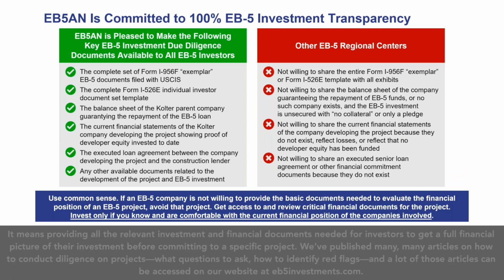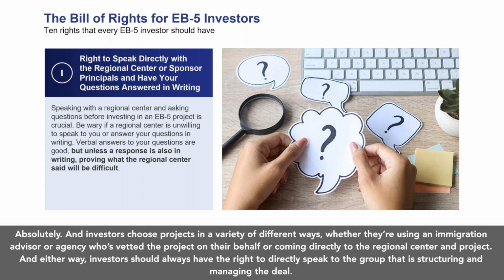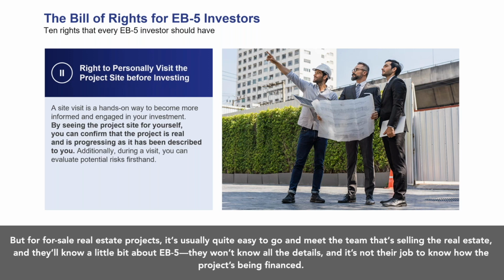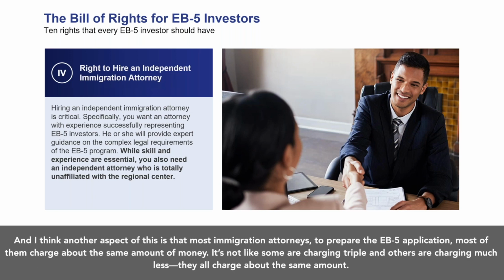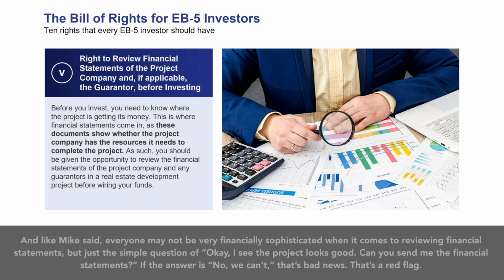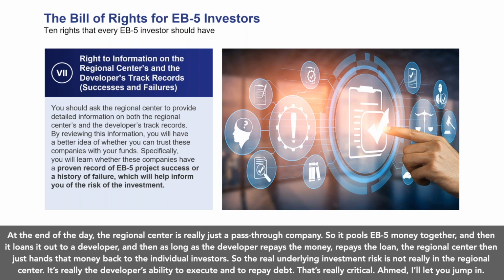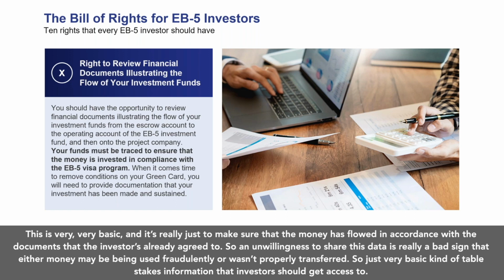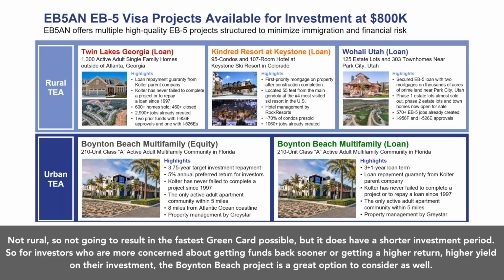Full Webinar: EB-5 Investor Bill of Rights